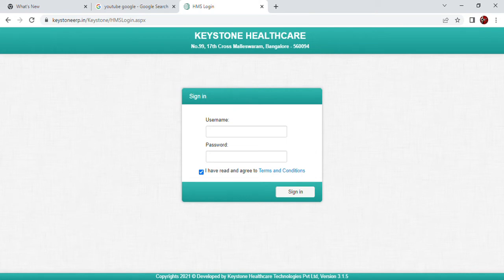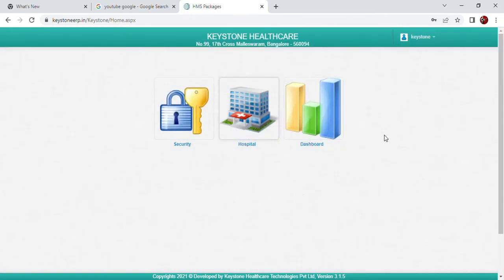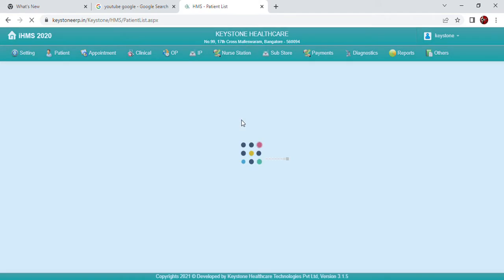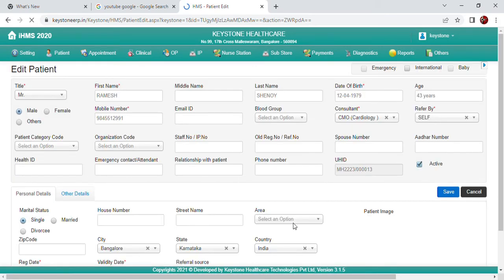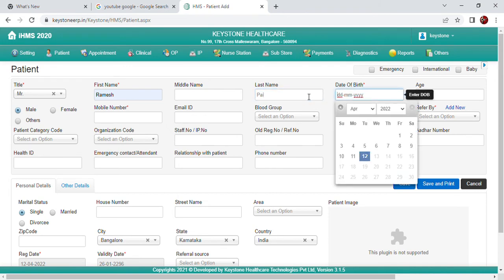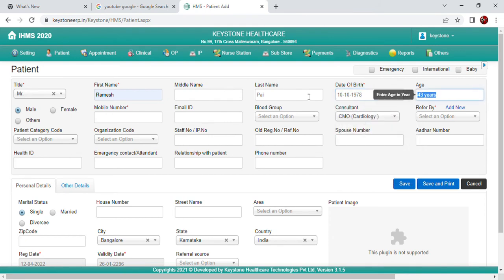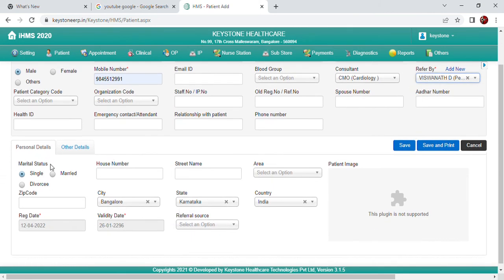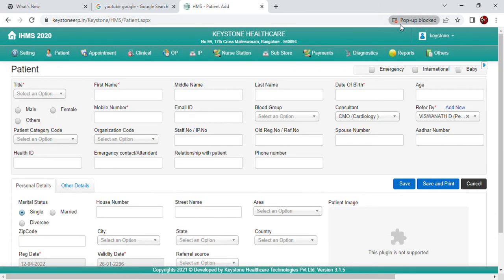HMS - Patient Registration - 1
This video shows you how to register a patient.